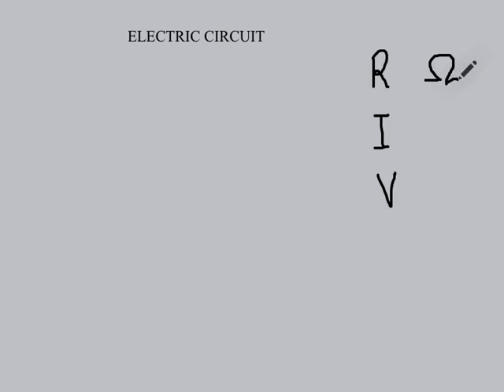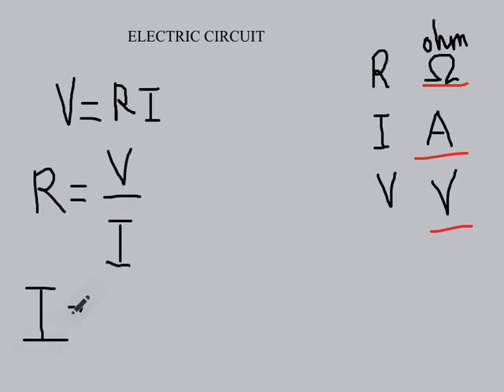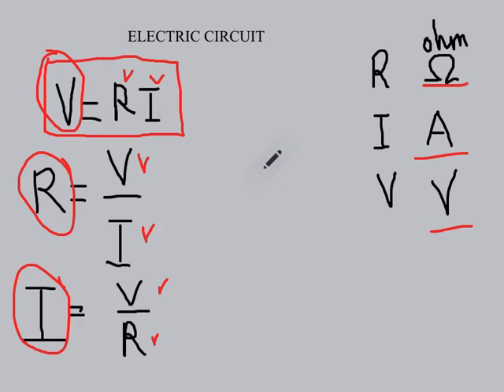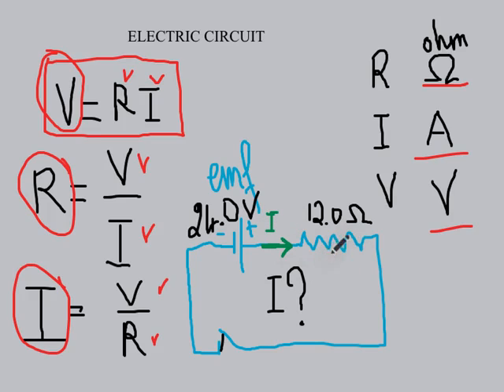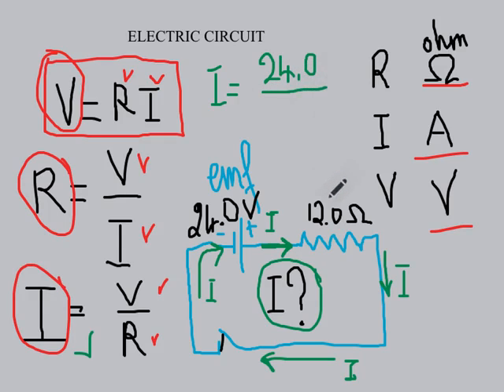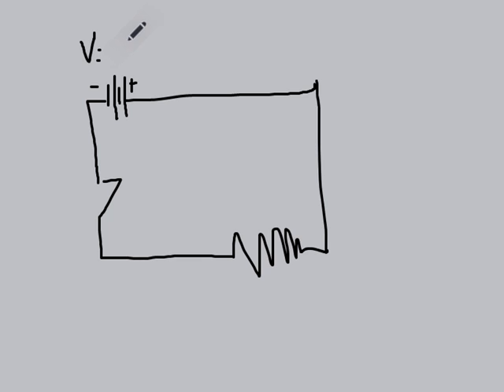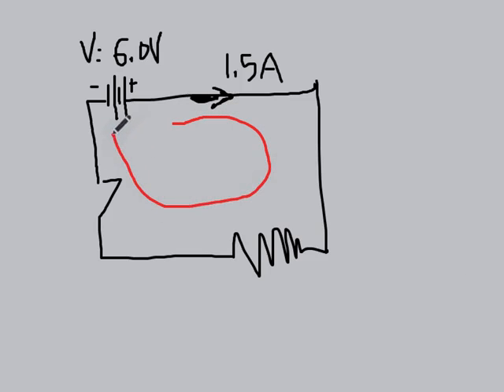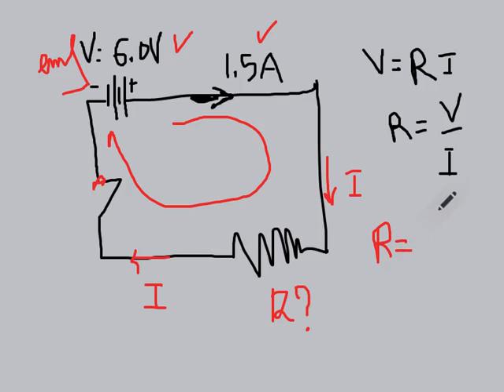06 Ohm's Law Basics April 16th 2020, 8 05 48 am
The very basic of studying Ohm's Law from a very simple circuit.